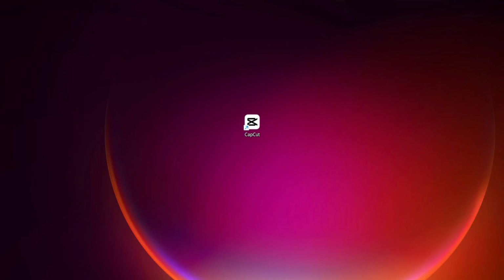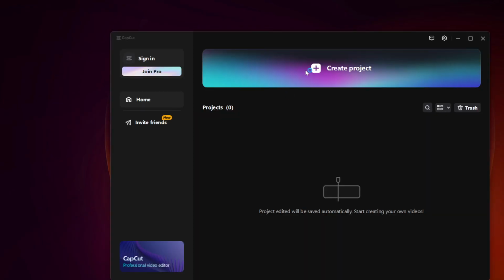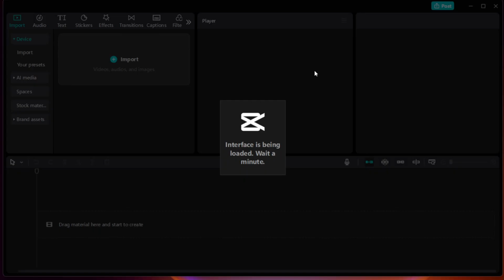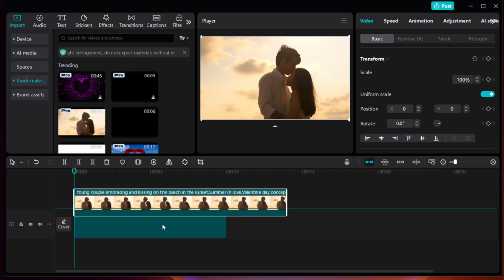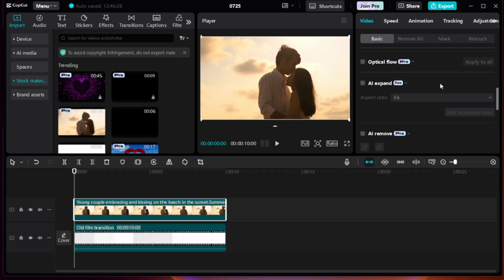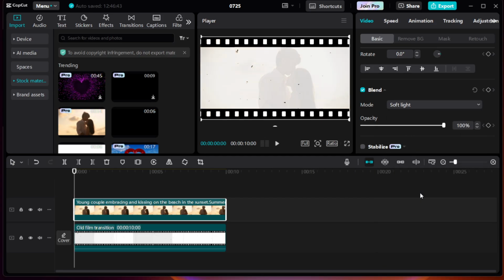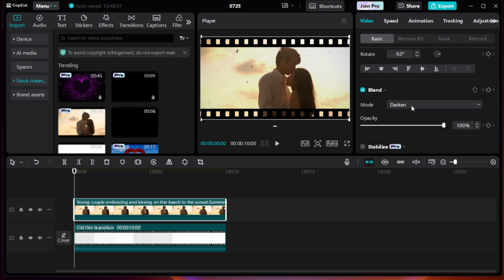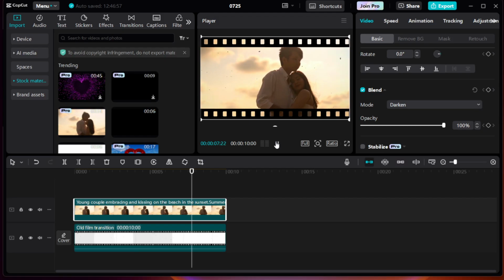How to Blend Clips Together in CapCut Fast and Easy!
In today's video, I'm going to teach you how to create captivating video effects using CapCut's blend modes. Let's get started and turn your clips into something truly special!

First things first, open CapCut on your device. You'll want to start by launching a new project. If you're new to CapCut, this might sound a little daunting, but not to worry. Starting a new project is straightforward, and it's your blank canvas ready to be filled with creativity. Once in your project space, you’ll see the timeline at the bottom of your screen. This is where all the magic happens and where we’ll work on transforming our raw footage.

Now, let's add some content. You’ll need to stack two video clips on separate tracks in the timeline. Think of these tracks like layers on a cake—each serves its own purpose but together create an amazing result. Simply drag your first video clip to the first track and your second clip to the track directly above it.

Once you've positioned your clips, click on the upper clip to select it. This step is essential because we'll be applying the blend mode specifically to this clip. A handy tip here: always confirm you've selected the correct clip, as blend modes will alter its visual properties significantly.

Moving on, look to the right-hand panel. Here, you’ll find a menu filled with a variety of tools to edit your video. You're looking for something called "Blend Mode." Blend modes are powerful features that control how different layers interact visually with each other. By selecting it, you open up a suite of possibilities.

You'll then want to choose a blending option that best suits the effect you’re going for. Options like Overlay, Lighten, or Multiply are among the most commonly used. Overlay will give you a punchy and vibrant mix of your two clips; Lighten will emphasize the brighter parts, while Multiply will darken the overlapping areas. Don’t hesitate to experiment with different modes—they each offer unique results that can dramatically change the mood and tone of your project.

Finally, let's talk about opacity. Adjusting the opacity helps to ensure a seamless visual blend between the two clips. Think of opacity as the transparency level; lowering it can soften the impact of your blend mode and make the transition look smooth and natural.

And there you have it! With these simple steps, you've learned how to use blend modes in CapCut to make your videos more dynamic and engaging. Play around with these settings and remember, practice is key to mastering these techniques. Happy editing!